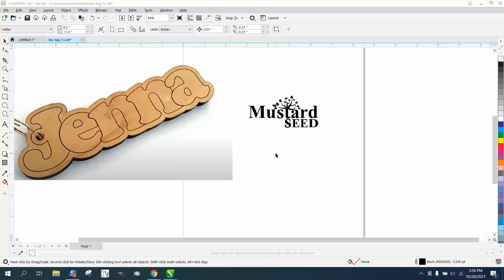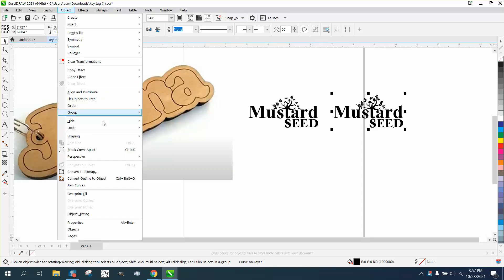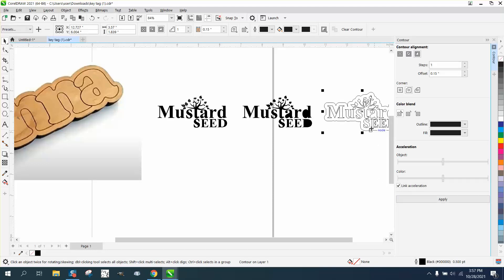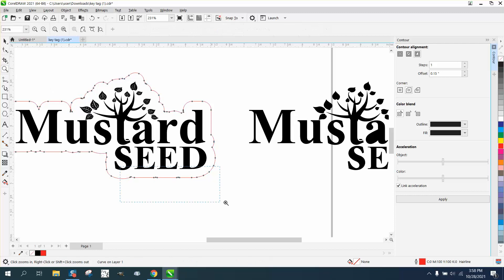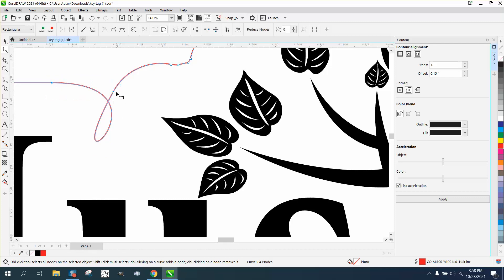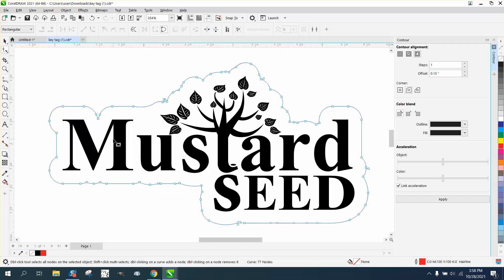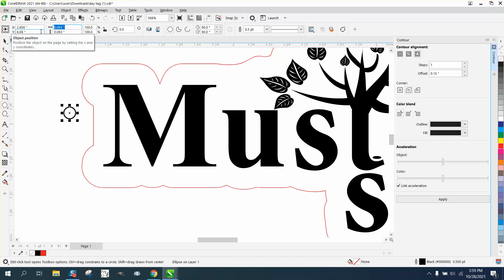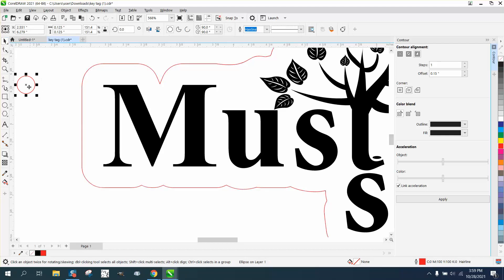Corel Draw Tips & Tricks Key Chain